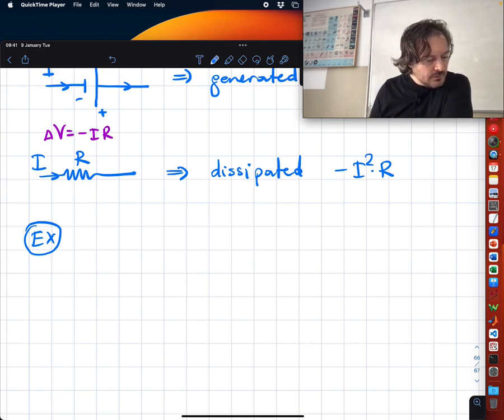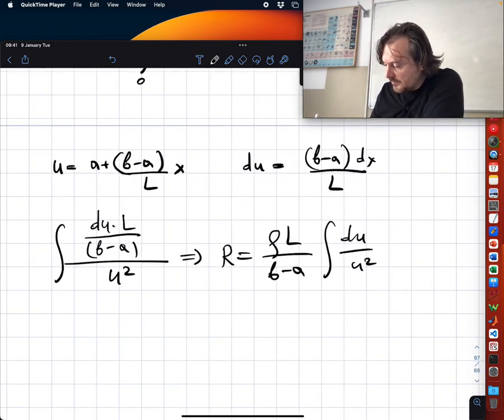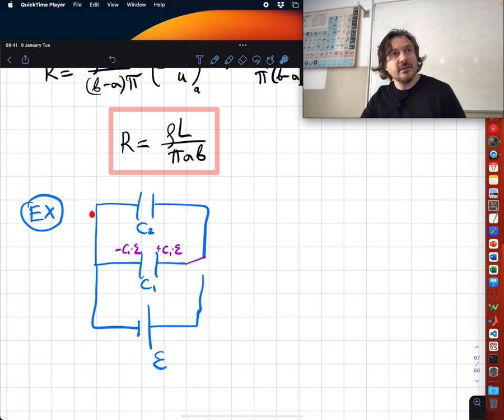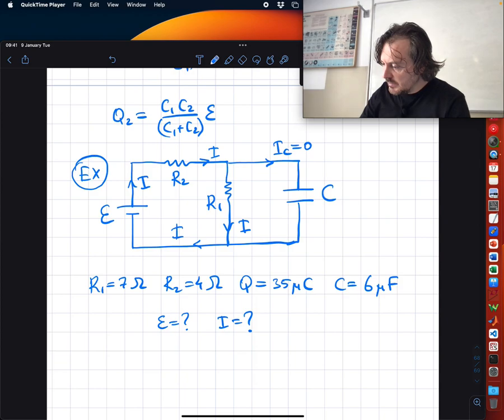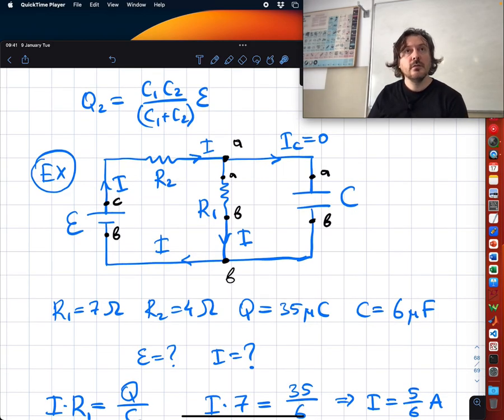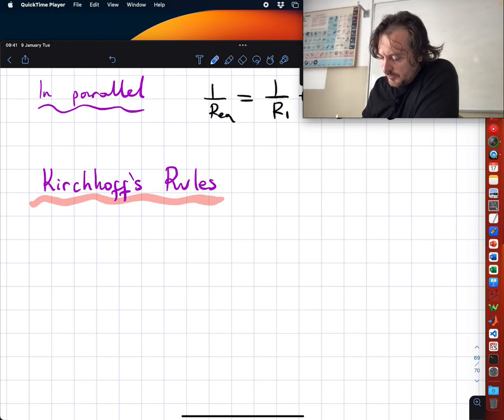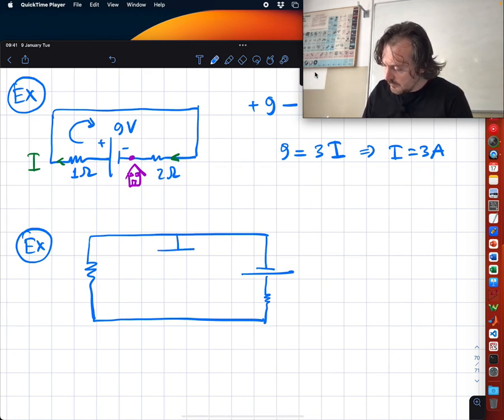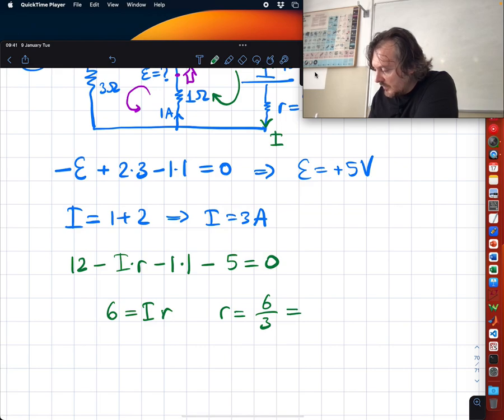PHYS 102 - Lecture 16: Direct current circuits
Direct current circuits